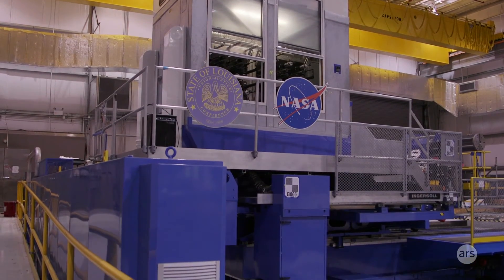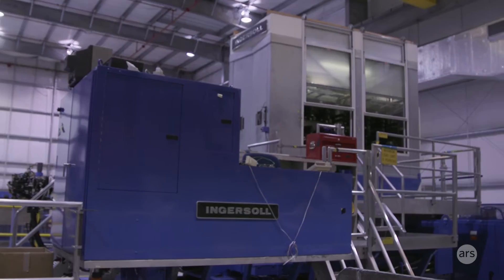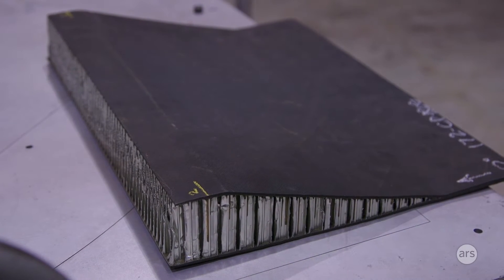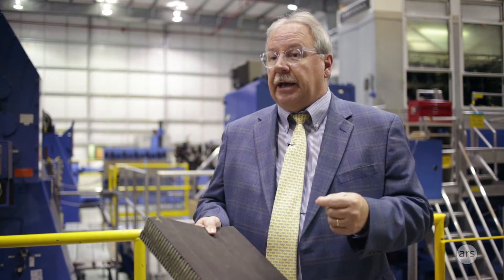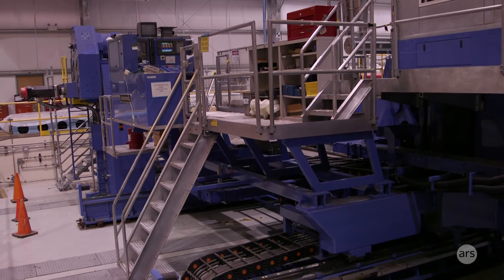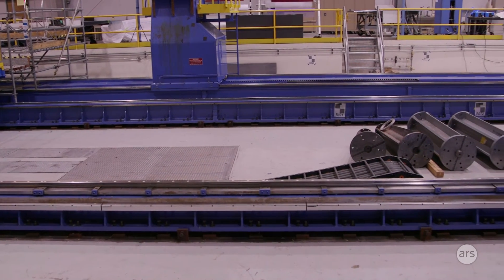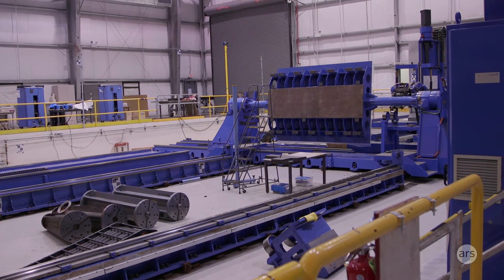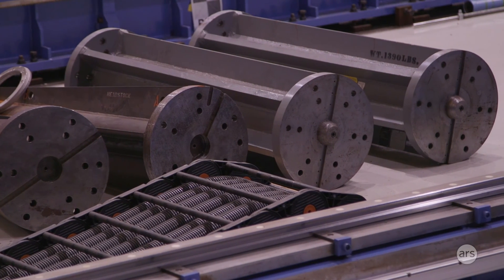NASA Michoud: NCAM/Composite Development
In part 4 of this 4-part series, Ars Technica's Nathan Mattise talks about NCAM, composite production, 3D printing, and R&amp;D used in NASA space projects at the Michoud Assembly Facility in New Orleans.